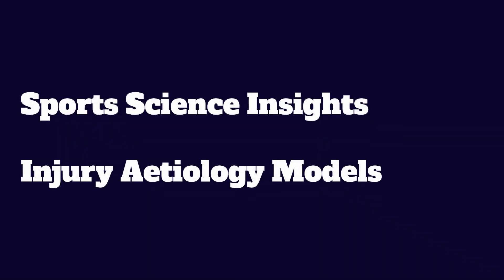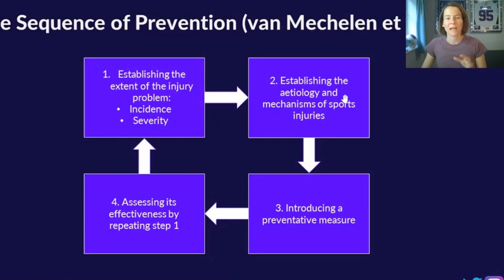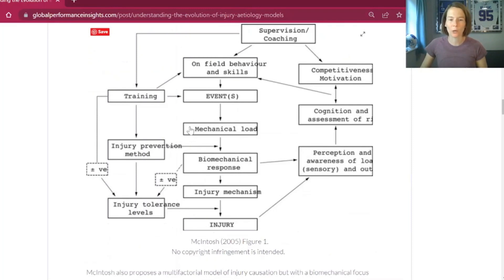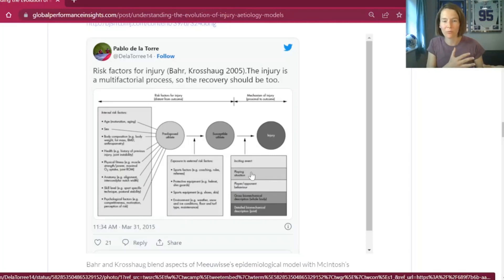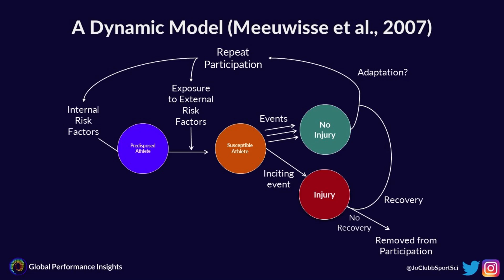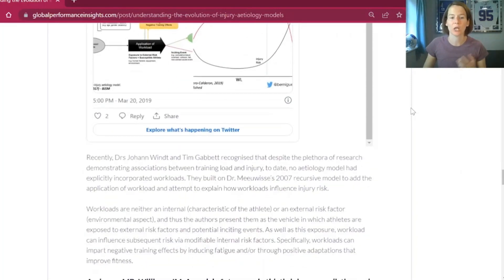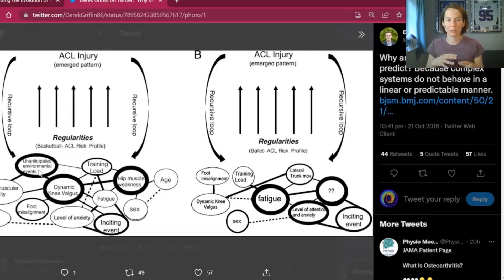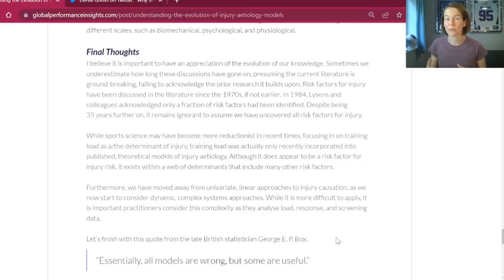The Scientific Guide to Understanding Sports Injuries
Why do injuries occur in sport? Injury aetiology/etiology models in sports medicine discuss how injuries happen. Before we try to reduce risk through injury prevention, it is important to first consider how they occur in the first place.

In this video, I discuss some of the most important injury aetiology models from the sports science research. How do injury risk factors interact? Is training load involved? What is a complex systems approach?

Chapters:
00:00 - Intro
00:18 - The definition of Aetiology/Etiology
01:07 - Models
06:32 - Incorporating training load
08:25 - What about psychology?
09:20 - Complex systems approach
11:30 - All models are wrong!